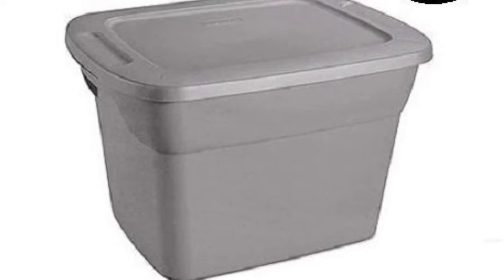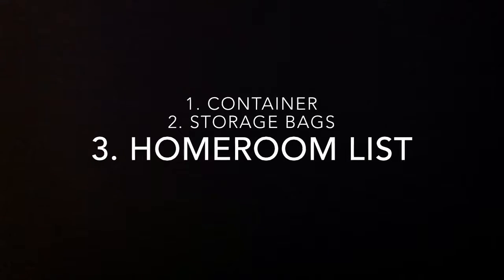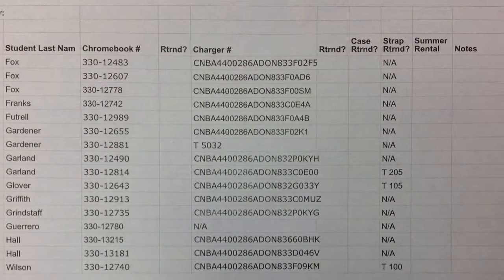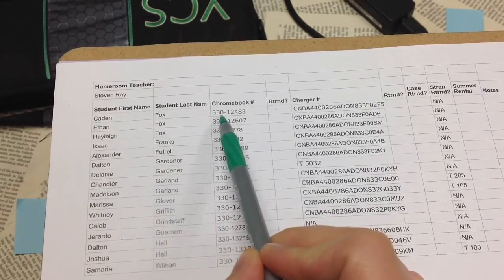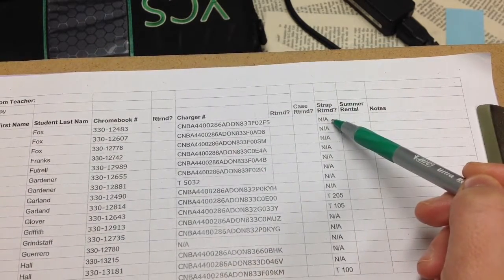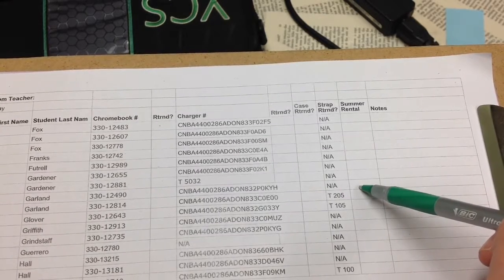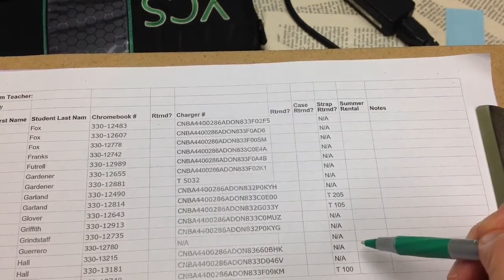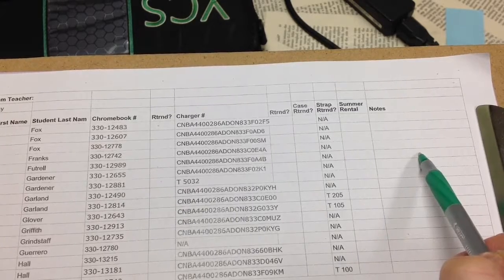CB Return 11th